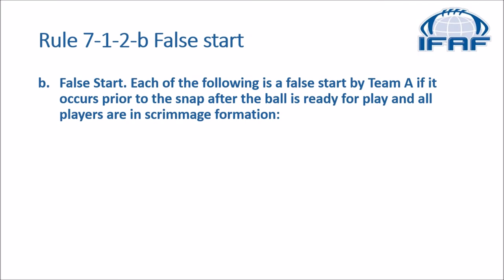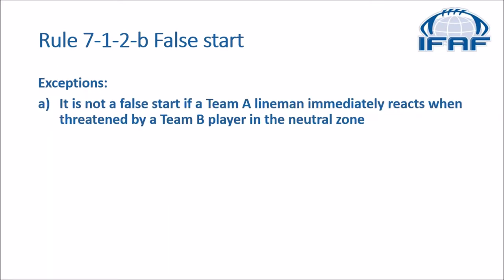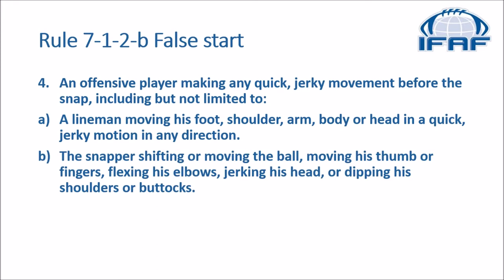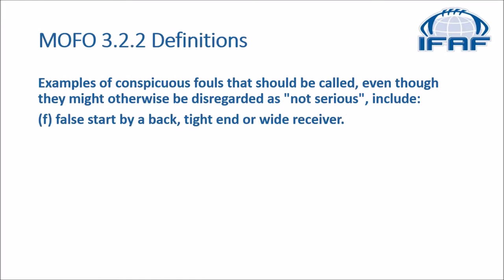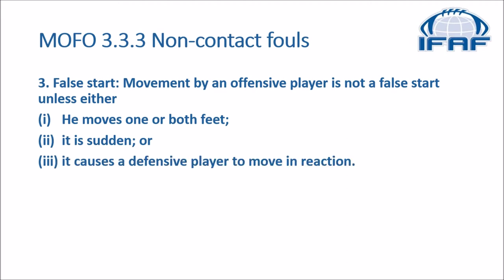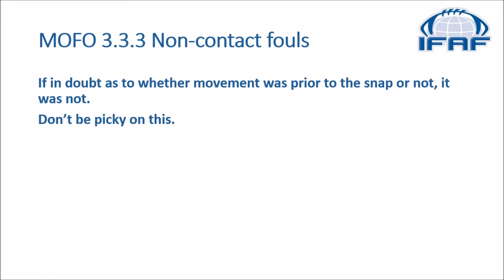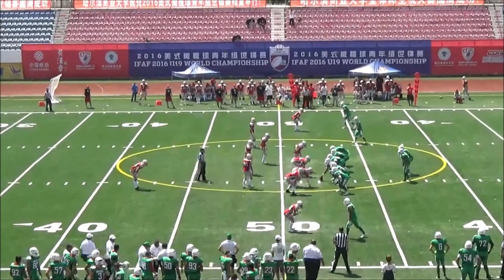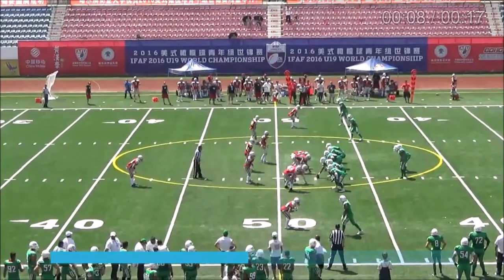IFAF Training tape 2020 50 FST O line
TT 3 of 6 on FST.  The offensive line. How to recognize it and who should call it